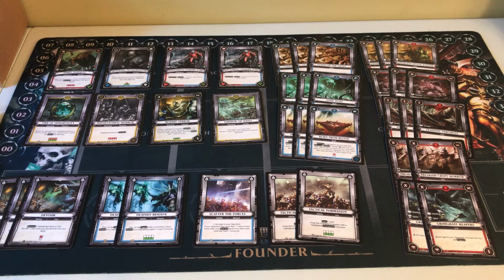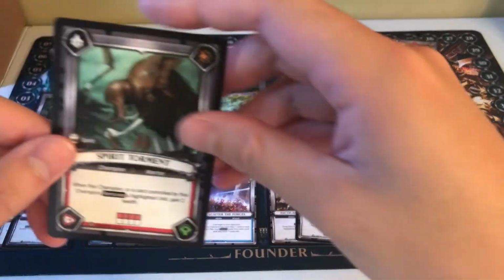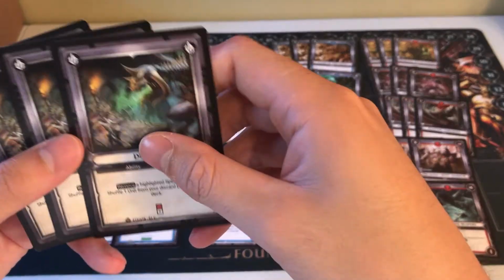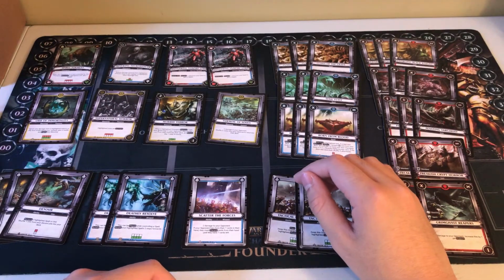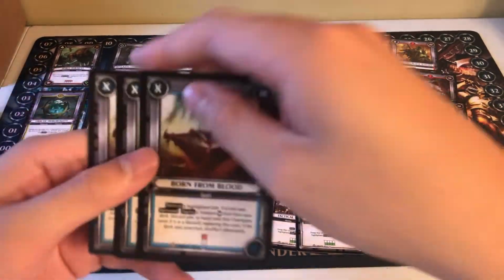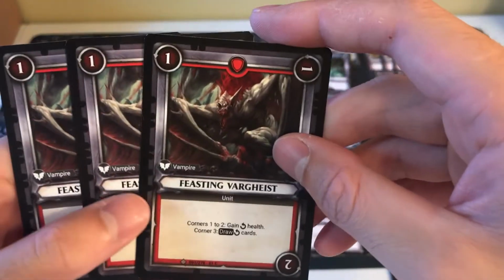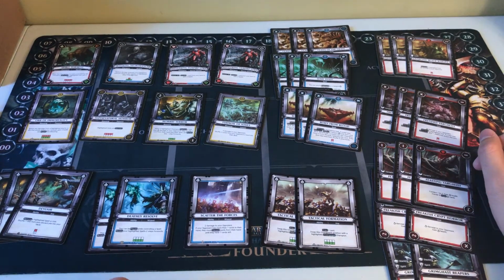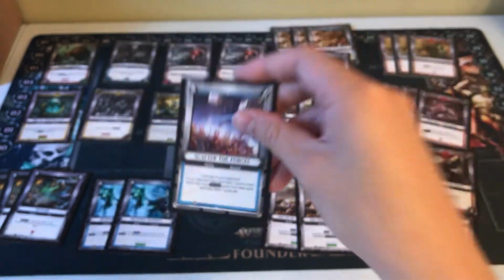Warhammer Champions DEATH CONTROL Deck Tech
In this episode, I talk about me death "wizard warrior" control.